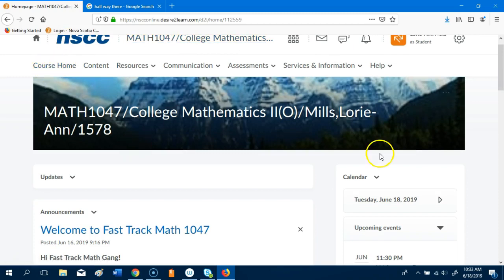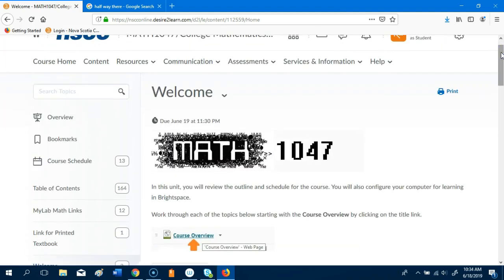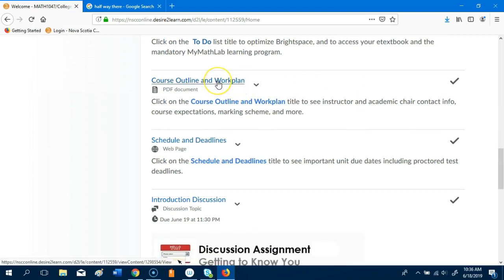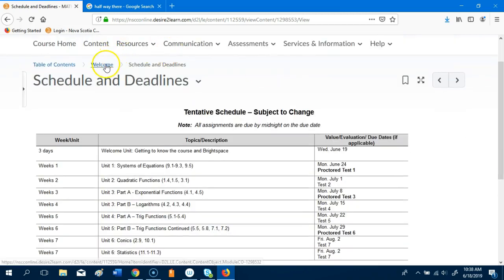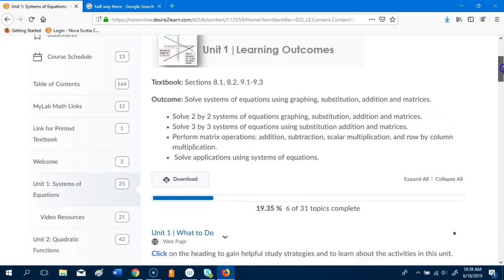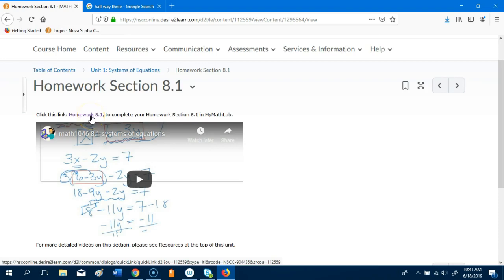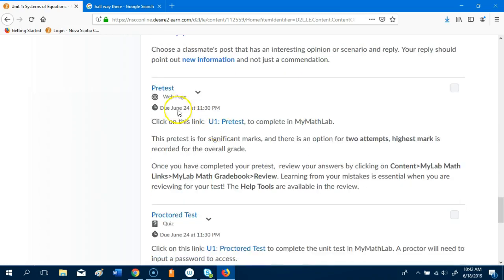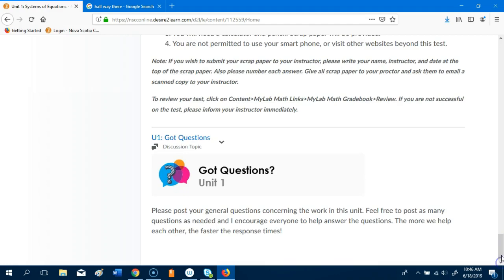welcome Fast Track Math1047